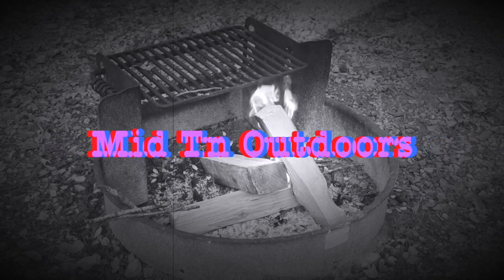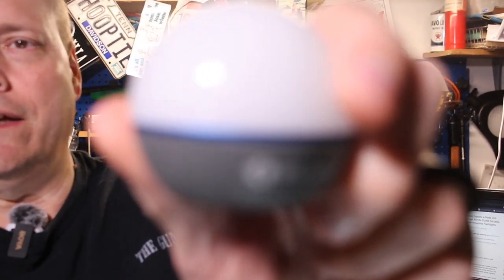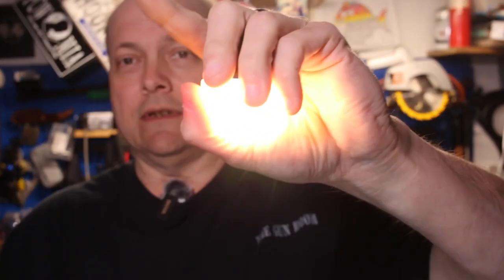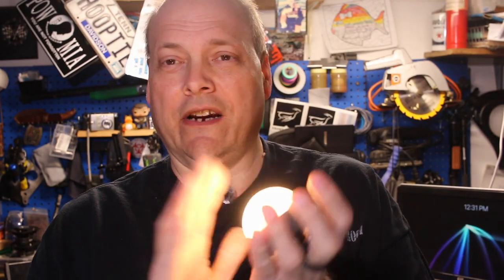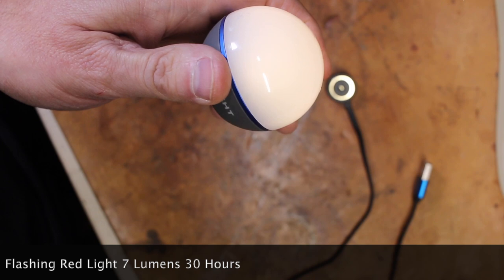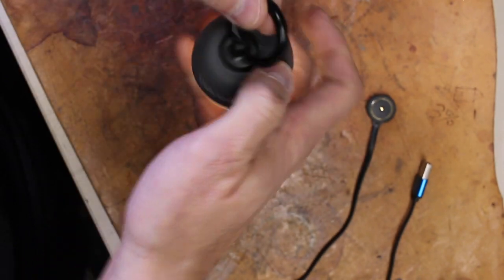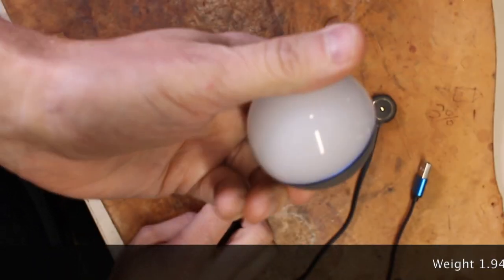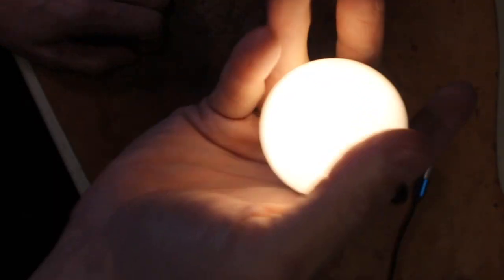Introducing The Olight Obulb: A Bright Portable Light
Dive into the world of the Olight Obulb with this YouTube video! Discover the features and benefits of this handy little light.

Olight Obulb Kit